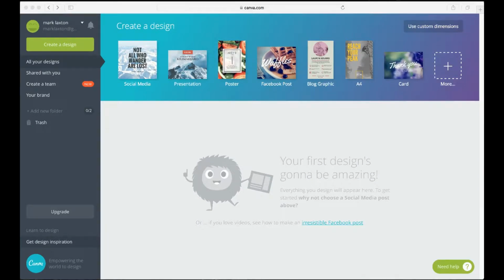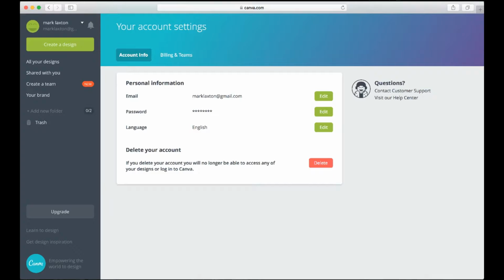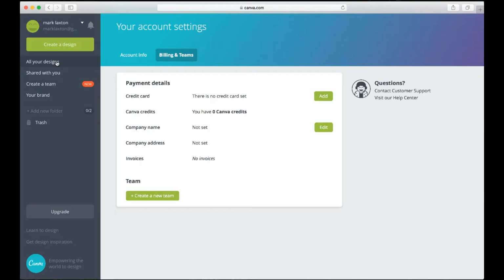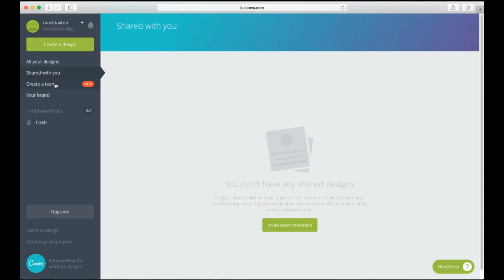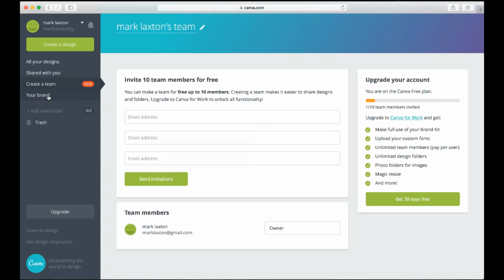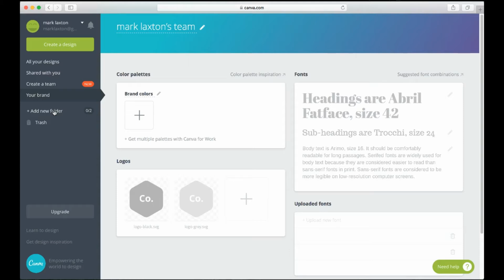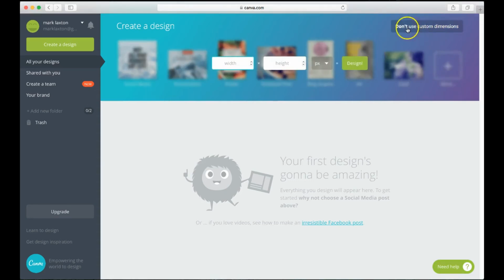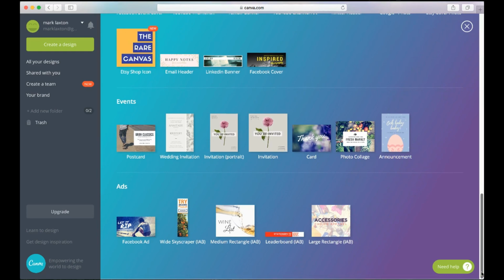How To Use Canva - Part 2 Where to find everything you need in the dashboard design graphic design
Once you've signed up to Canva then you'll need to know where everything is and how it all works...
In this video I'll show you how to navigate your way around the Canva dashboard.